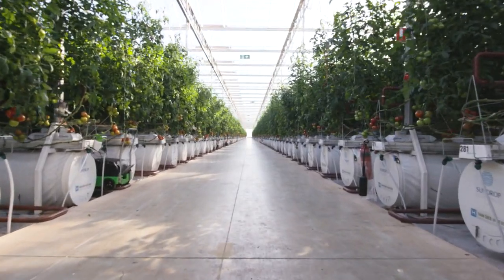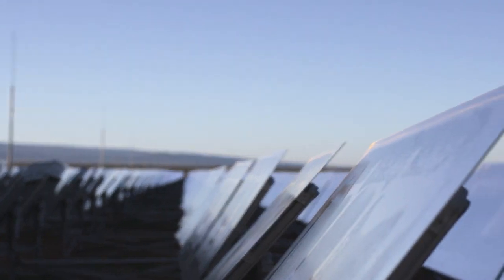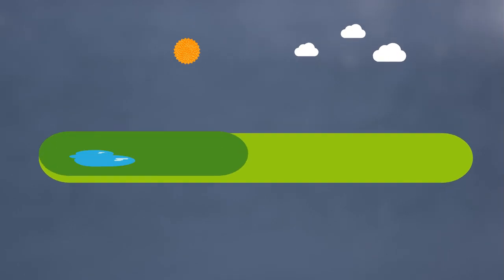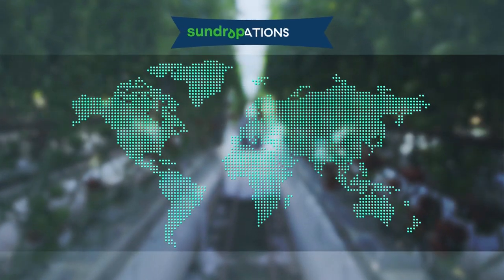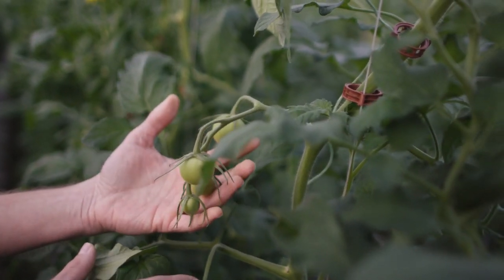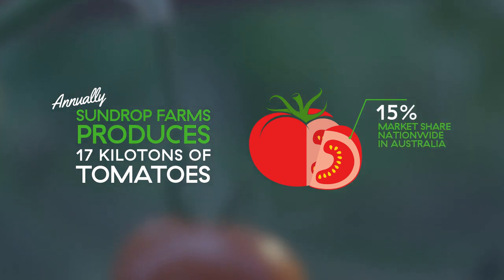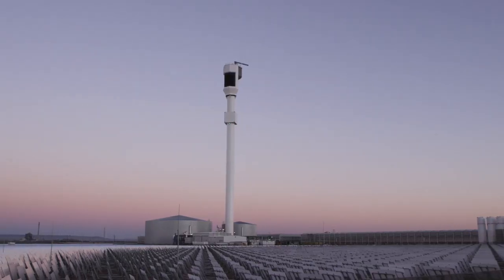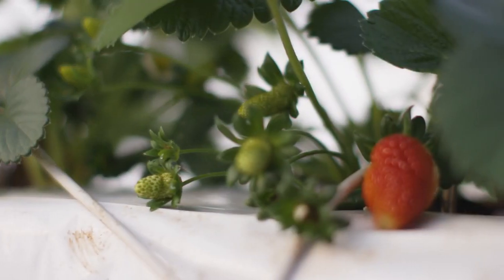Sundrop Farms - An Overview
Sundrop Farms engaged Osmosis Films to create a series of videos delving into the evolution of Sundrop's innovative technology that is working to feed the world's growing population sustainably.